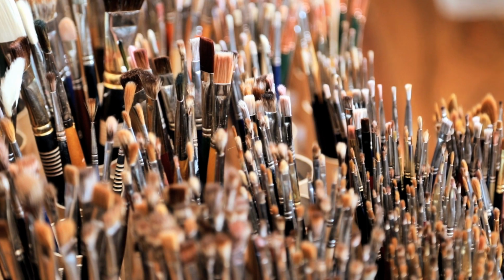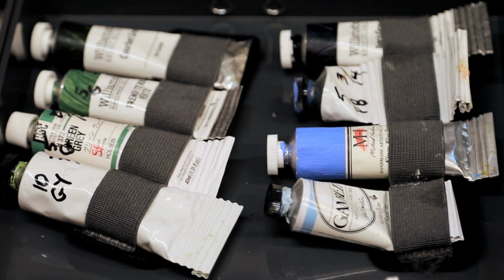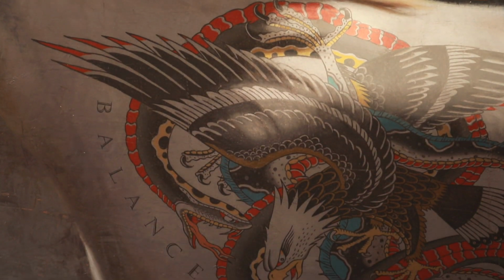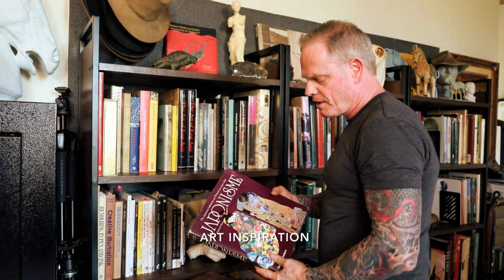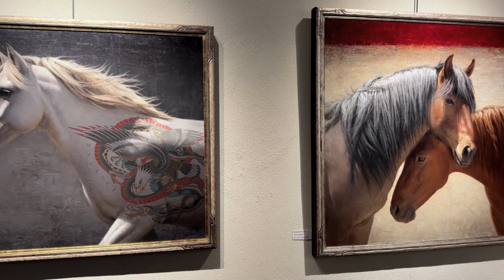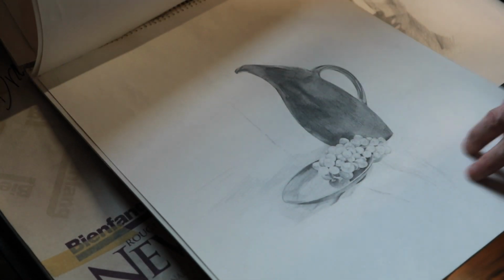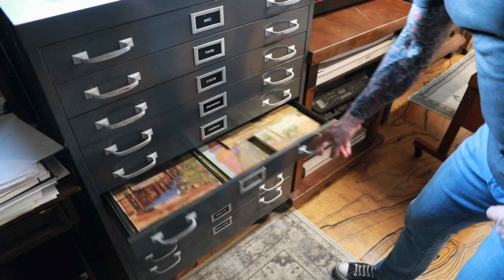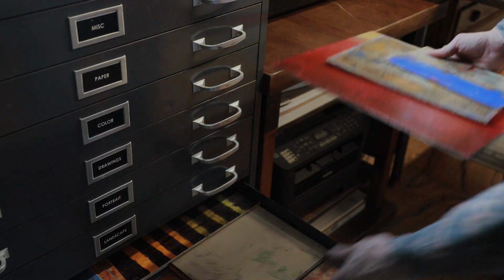CHAUNCEY HOMER : FINDING BALANCE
A film by Eric Minh Swenson. (Film number one-thousand nineteen-hundred and seven in the series.)

EMS Legacy Films is a continuing series of short films produced by EMS on artists and exhibitions.

Eric Minh Swenson also covers the international art scene and his writings and photo essays can be seen at Huffington Post Arts: